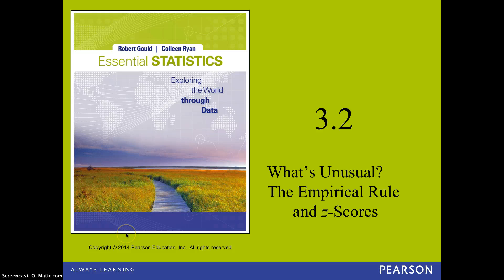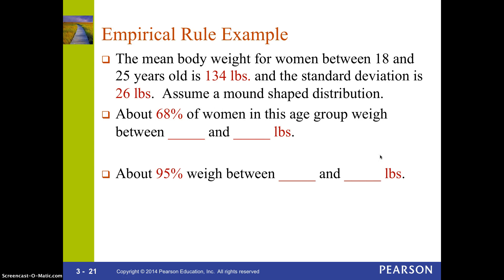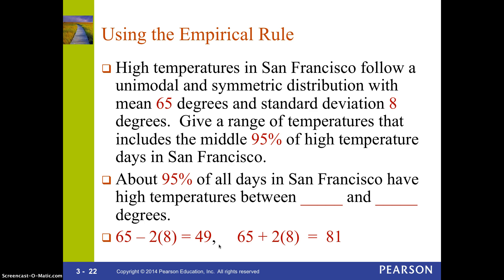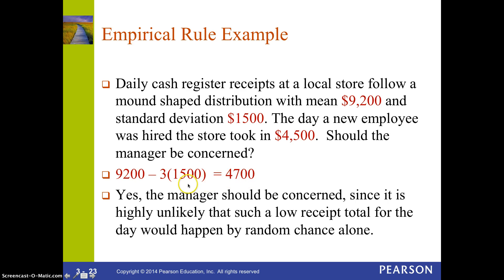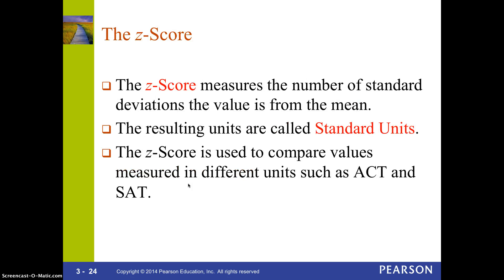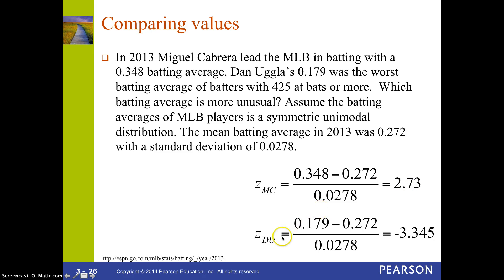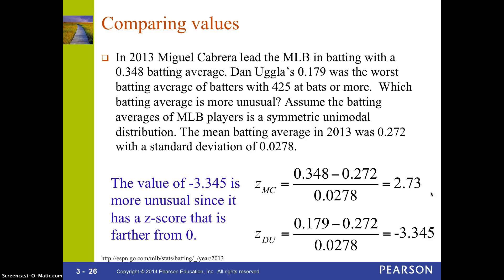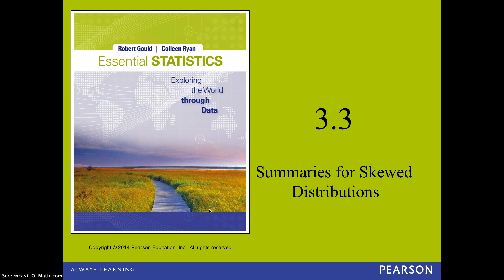Math 1150 Section 3.2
Section 3.2 Math 1150 - BGSU